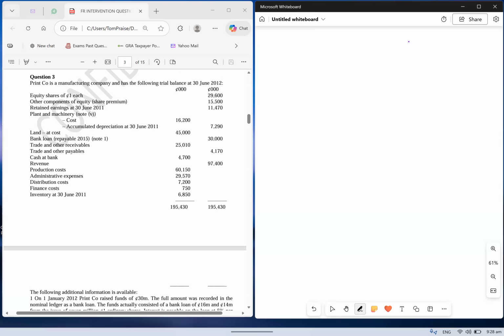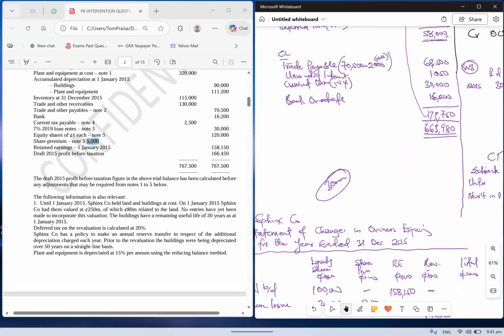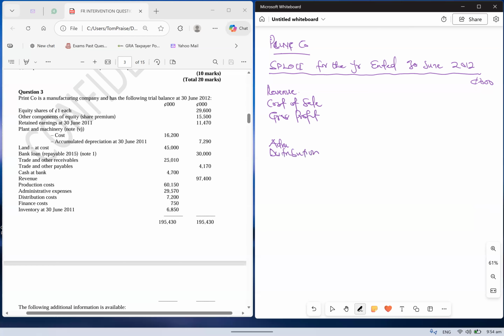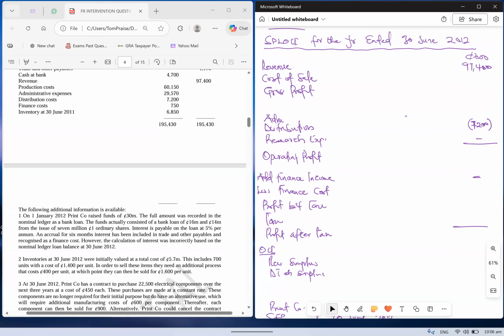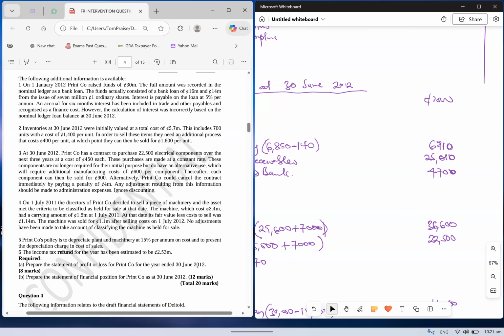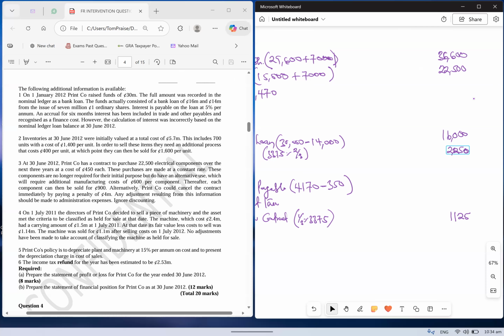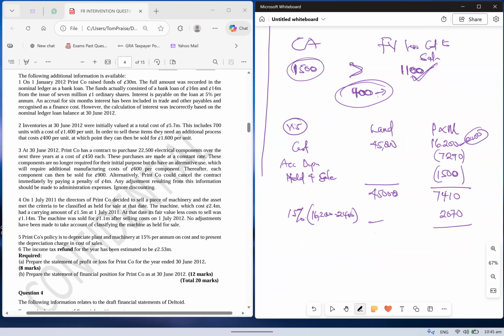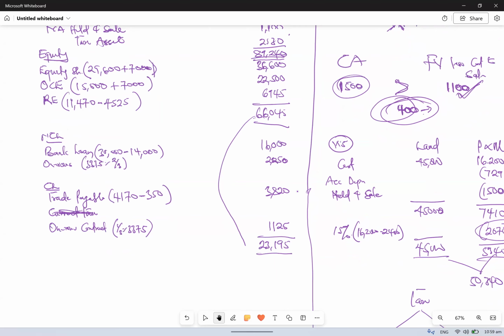ACCA Mar/June 2022 Solution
In this we discuss question Print Co from ACCA Mar/June 2023. Every Reporting Students must watch